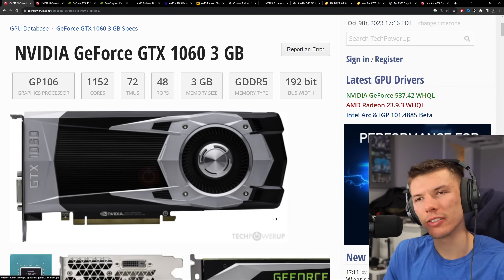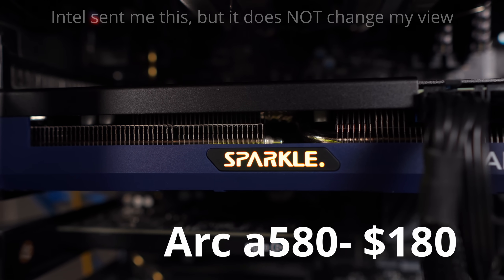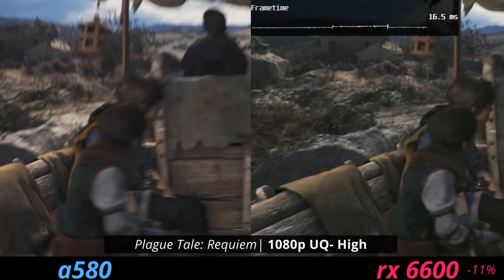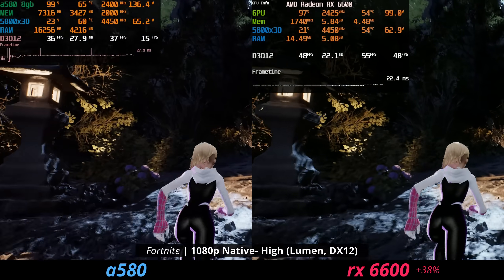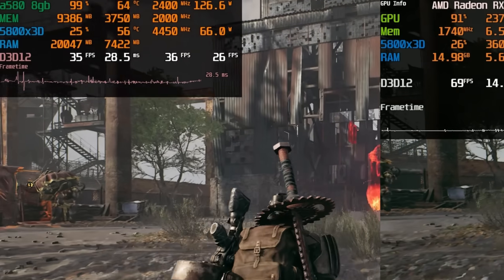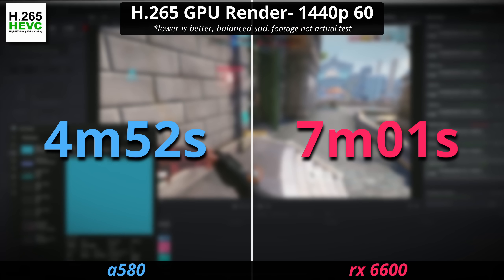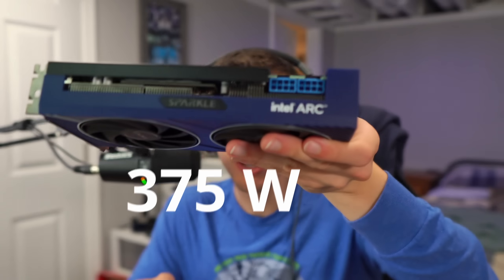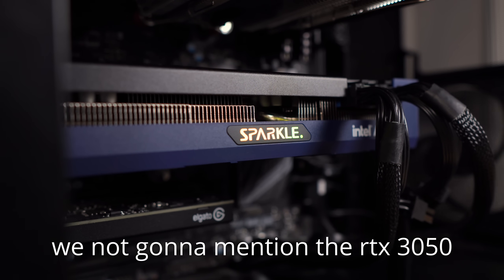They Forgot to Make Graphics Cards Affordable... Intel’s $180 Arc a580 is Different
Intel ARC a580 REVIEW!

System Specs:

CPU- r7 5800x3D
MB- MSI PC Mate B350 (Rebar ON)
RAM- 2x16gb 3600mHZ  CL18
FPS Capture- MSI Afterburner (on Intel cards) / Capframex (other GPUs), all using Rivatuner Statistics Server for monitoring

RX 6600 (XFX one I have)
RX 6600 (general)
Arc a750 ($190 deal)
Arc a750 (general)

Entry level GPUs from Nvidia and AMD have been $250+ this generation. Honestly, that's too much for a lot of people just starting out, so we've had to turn to older generation cards to get something reasonable at under $200. INTEL SAID NAH, WE AIN'T WITH THAT! And just dropped the Intel Arc a580 graphics card at $180. In this I pit it up head to head and to AMD's best $200 option the RX 6600. a580 vs RX 6600! To see the pros and cons of each (especially because this is Intel's 1st generation product).

Plus I reviewed the a580, compared it to the a750 and showed the Sparkle ORC OC version of the card.

0:00- They forgot to make graphics cards affordable 😑
1:28- INTEL SAID "NAH"
2:04- a580 vs rx 6600 in gaming
5:45- a580 has some issues in gaming 😞
6:30- a580 vs rx 6600 in PRODUCTIVITY!
7:45- Quick review of the Sparkle ORC OC a580
8:32- Is the Intel Arc a580 worth the $180 then??